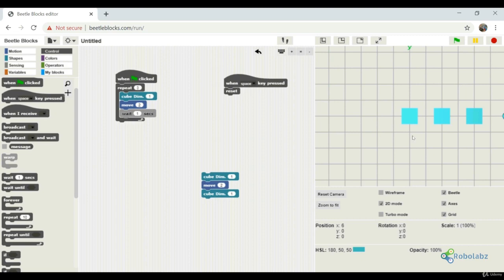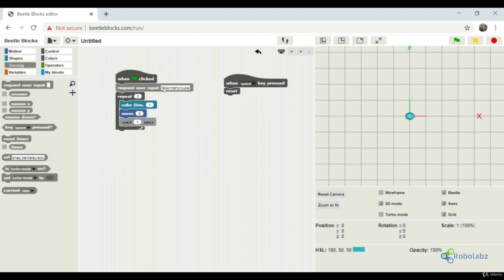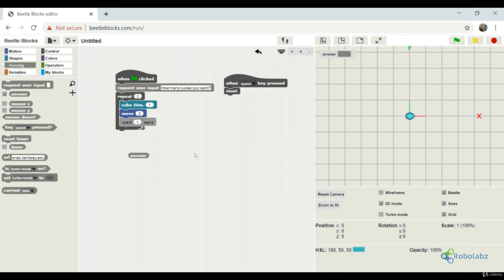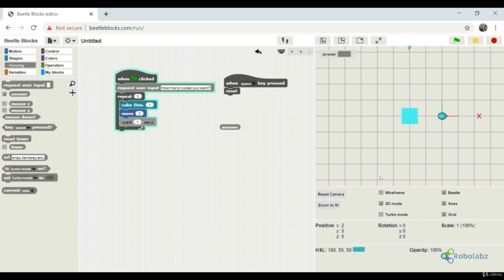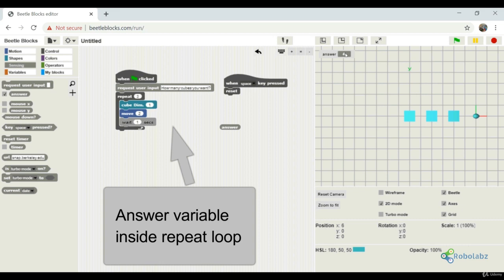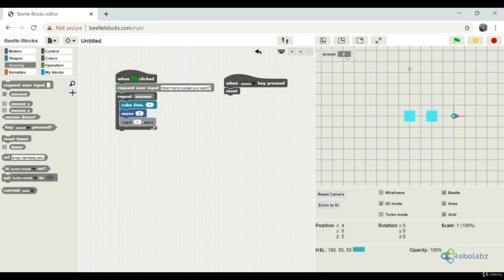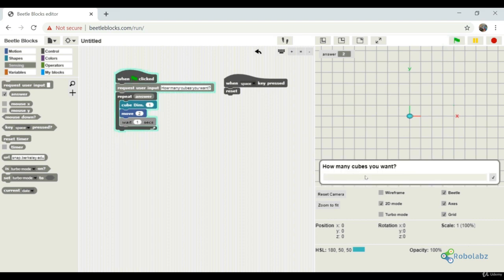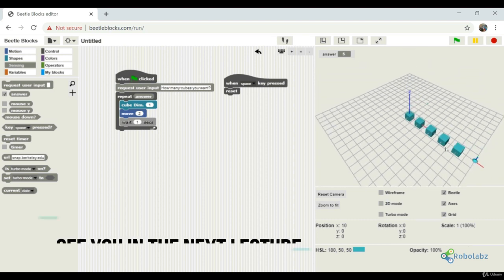004 1st step to Software Development a User Driven Program